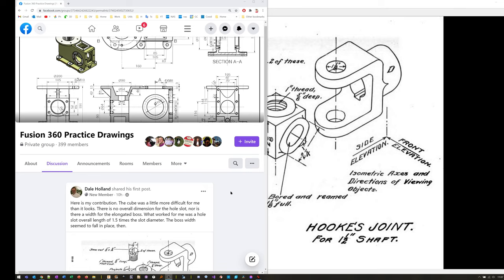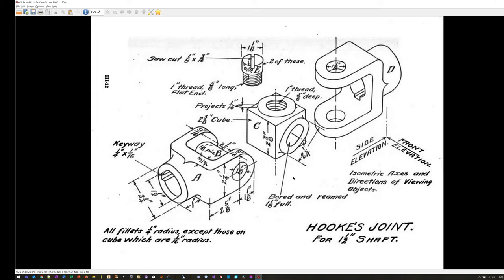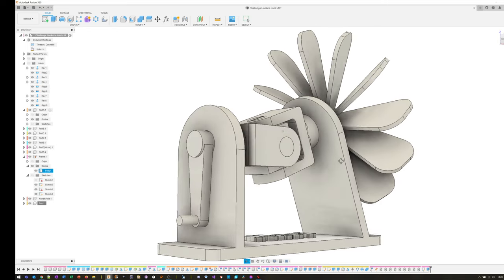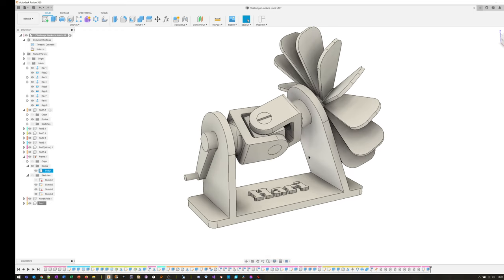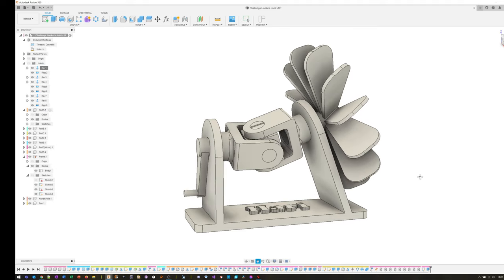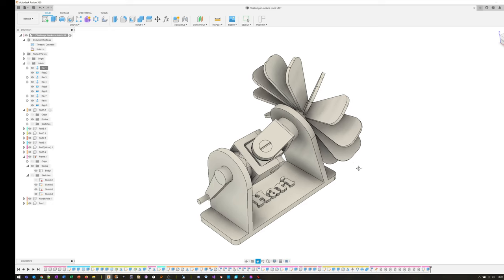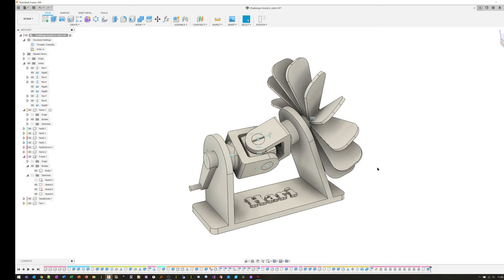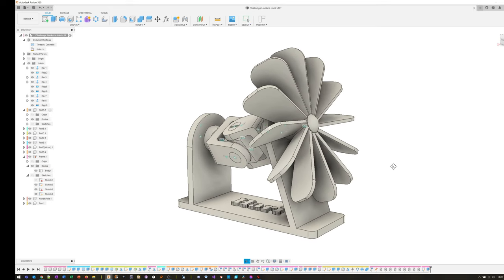HariFun #197 - Working Hooke's Joint in Fusion 360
Having fun with Fusion 360.
Special thanks to @cadcamstuff !